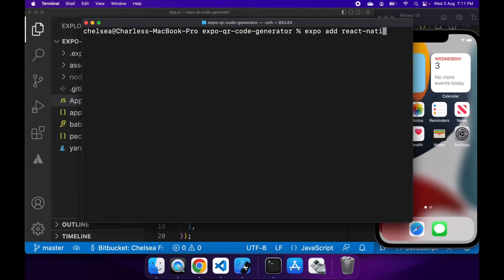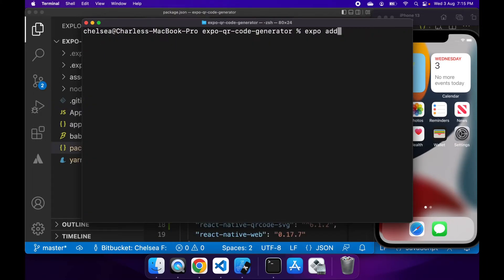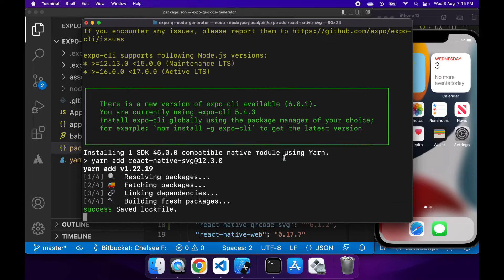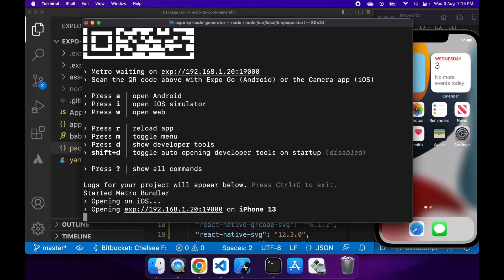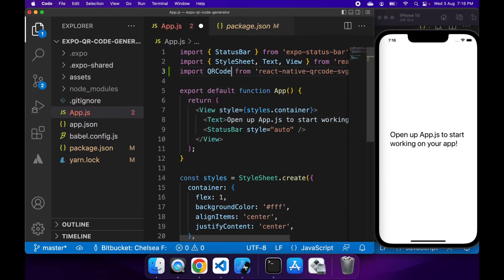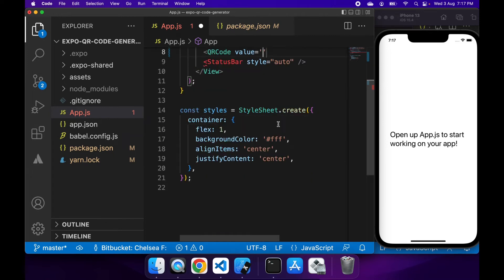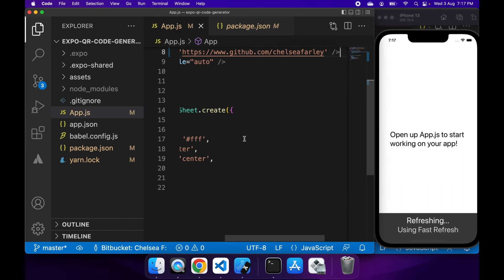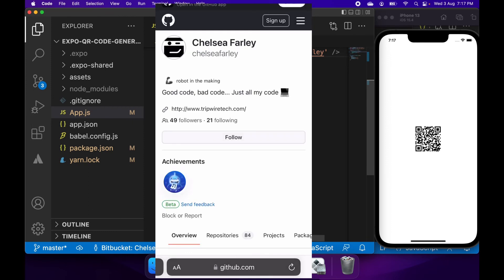Generate QR Code in Expo React Native App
Hi everyone!

Today I am going to show you how to generate a QR code in your expo react native Android or iOS app using the react-native-qrcode-svg npm package. You will also need to install react-native-svg. Please note you will not need to eject and manually link the native svg module as specified in the package documentation as Expo links that already.

If you are interested in my source code from the tutorial today, you can find it on GitHub:

// PRODUCTS USED
I use the following products in the creation of my videos: